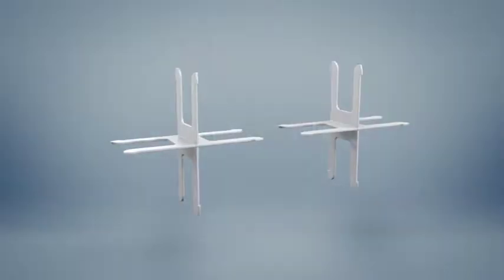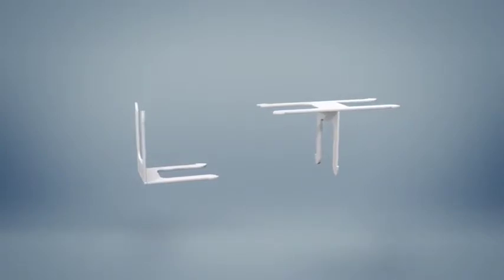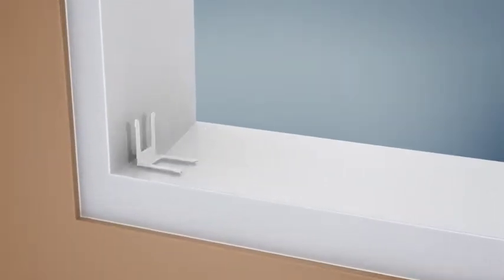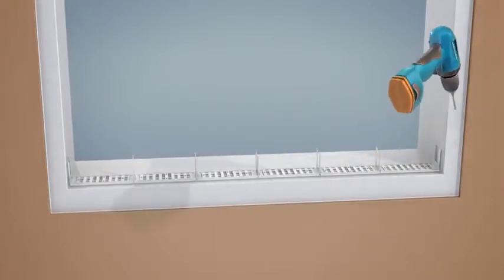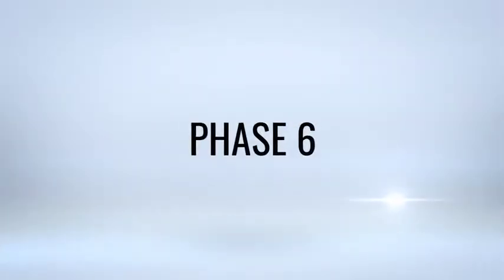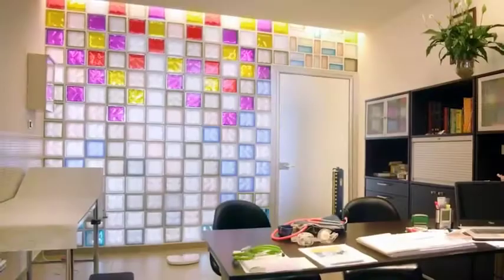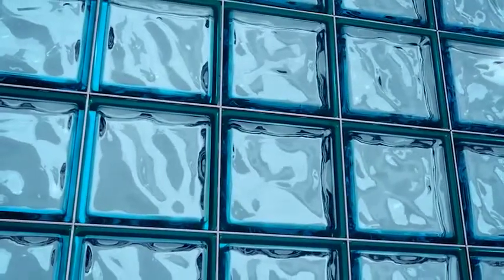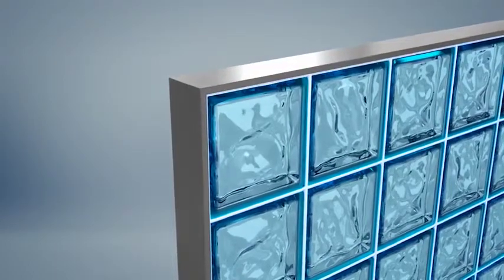Seves Dry Installation for glass blocks Fast easy clean